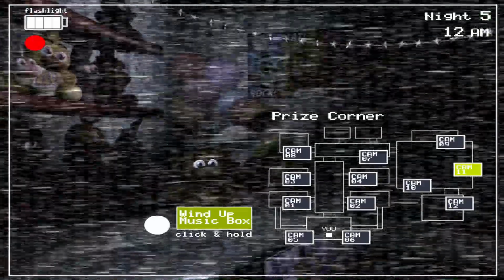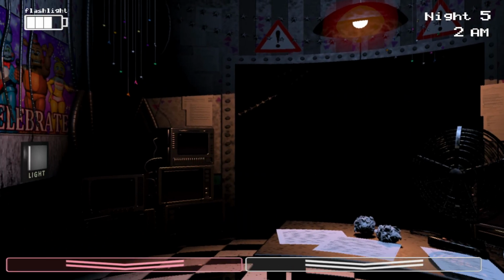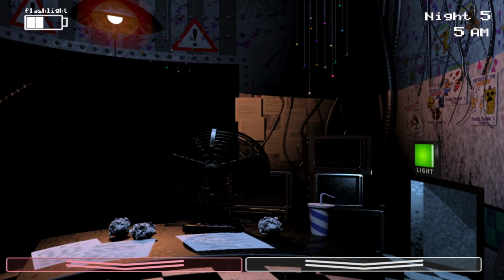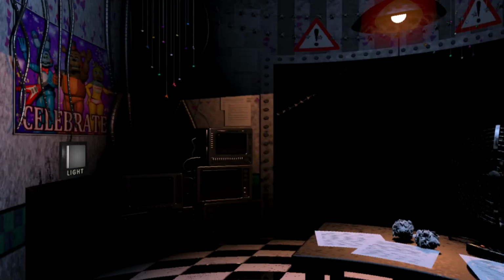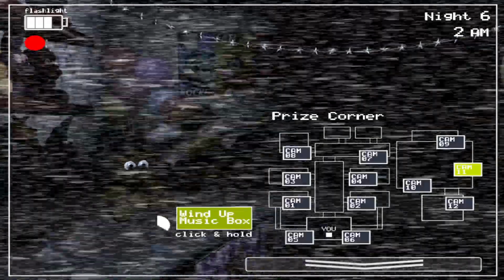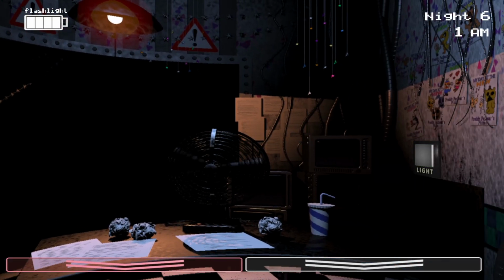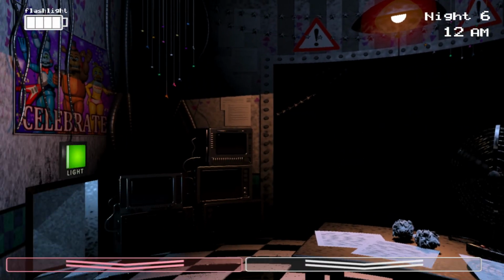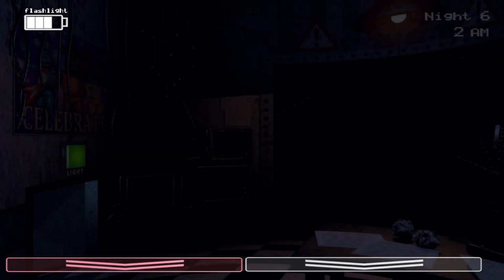THE AGONY OF NIGHT 6! | Five Nights at Freddy's 2 (Revisit)